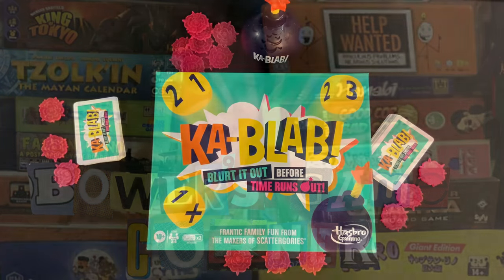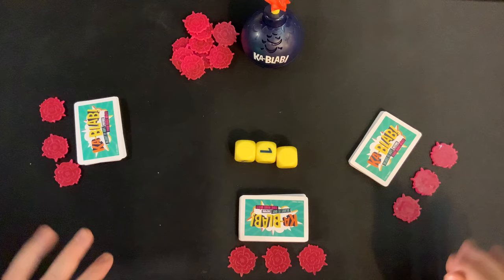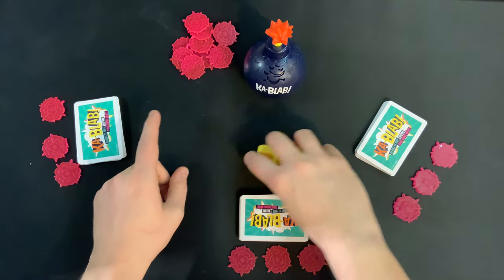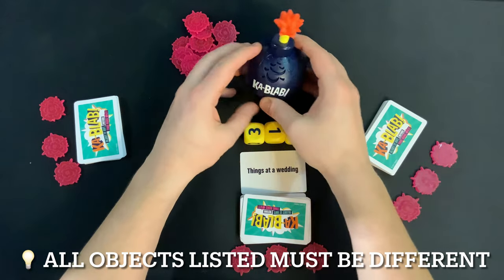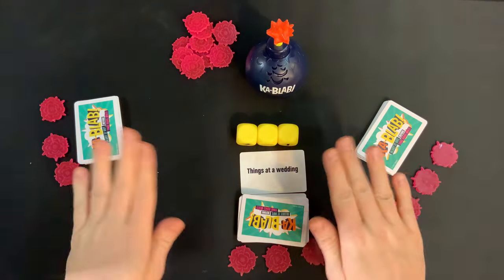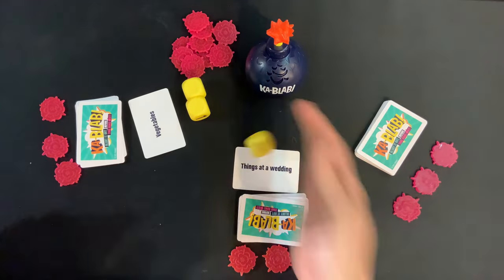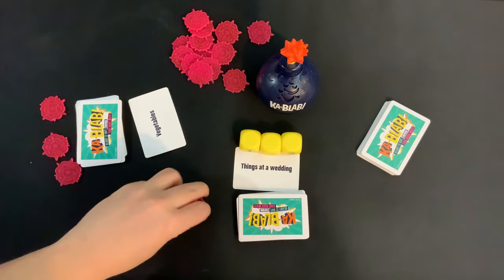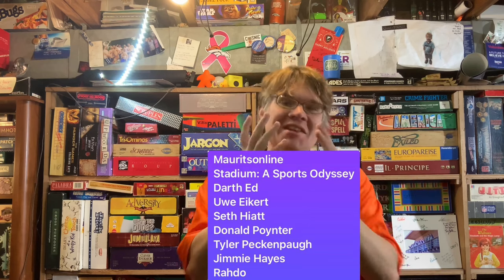How To Play Ka-Blab!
Learn how to play Ka-Blab! a quick concise how to play explanation along with how to set up the game.

Purchase The Game On Amazon

From The Publisher:  FROM THE MAKERS OF SCATTERGORIES: Blurt it out before time runs out! The Ka-Blab! game is one of the fastes, frenzied, word games for adults and families that has players blurting out items or a catchphrase before time runs out
THINK FAST: In each round, players take turns rolling the dice, game is to come up with that number of things that fit the topic listed on the card. They keep rolling and naming items until they can pass to the next player.
RANDOMIZED TIMER: Think fast, blurt faster! The electronic timer is randomized so no one knows when it'll go off. If it goes off on a players' turn they lose a token
LAUGH-OUT-LOUD FUN: Players ages 10 and up can enjoy the funnest party board games. Players will be on the edge of their seats while hearing the "tick, tick, tick" of the electronic timer. One of the perfect gifts for teens or family gifts this holiday season.
FAMILY AND PARTY GAMES: The Ka-Blab! party game is a blast of a family games for kids and adults alike. It's a fun indoor games to do while staying at home. One of the most exciting toys for 10 year old boys and girls & up.